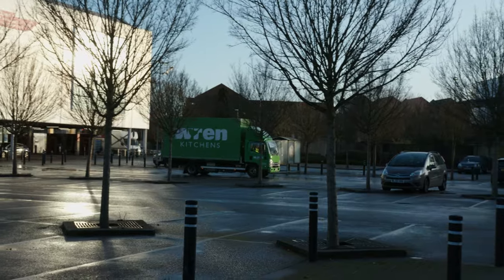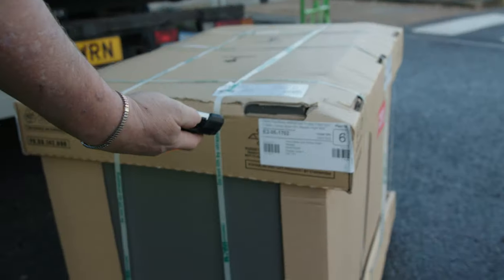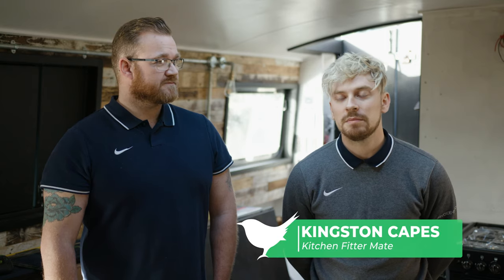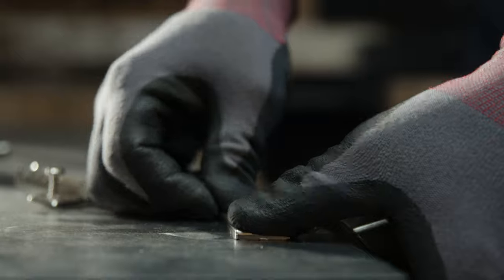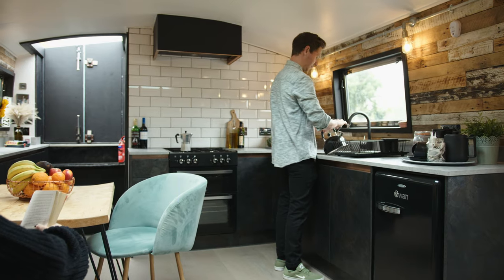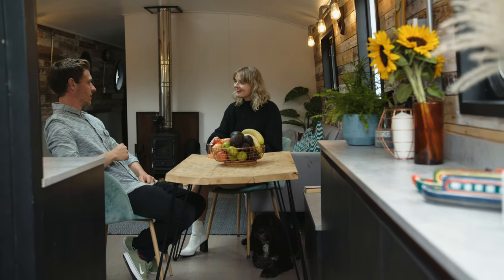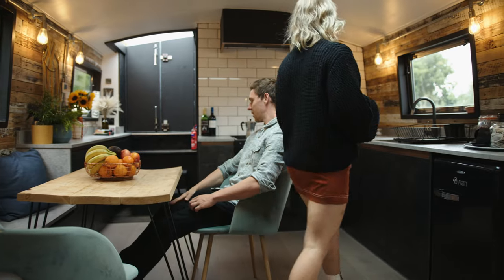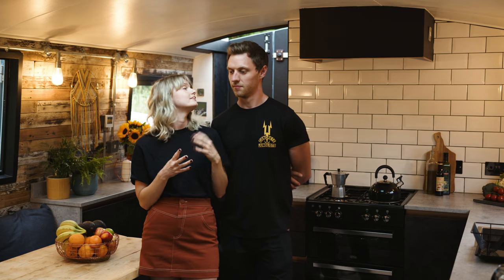Wren Kitchens: Winner - Calum & Gabby’s Canal Boat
When Calum and Gabrielle went into their local Wren Kitchens showroom they had a challenge for kitchen designer Jordan Laville: a modern kitchen complete with a full range of creature comforts - to be installed on a wide beam canal boat.

The new kitchen was part of a larger renovation of the boat which Calum was project managing. The couple had a clear vision for the boat and wanted an industrial kitchen to complement the overall design.

After visiting Wren, the couple opted for a Milano Elements kitchen. The handleless design of the Milano units save space, a bonus in a relatively small cabin, and the sleek lines enhance any modern interior. However, it was the choice of finish - Metallic Night - which made it perfect for the canal barge - proudly named 2 Crew and a Cockerpoo after its inhabitants.